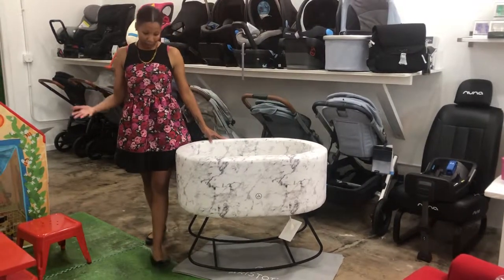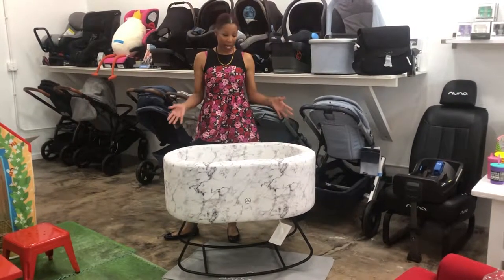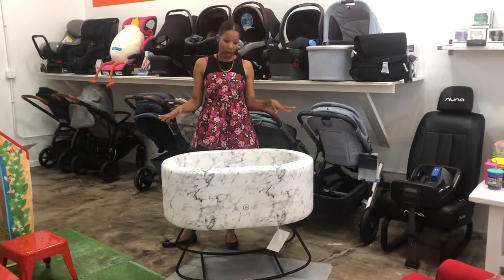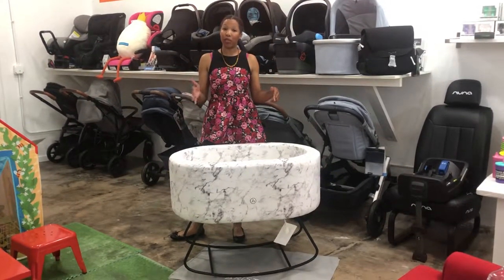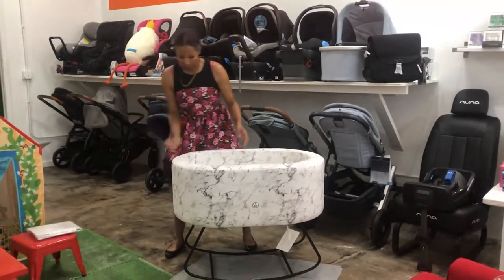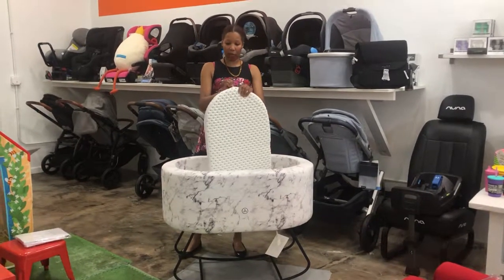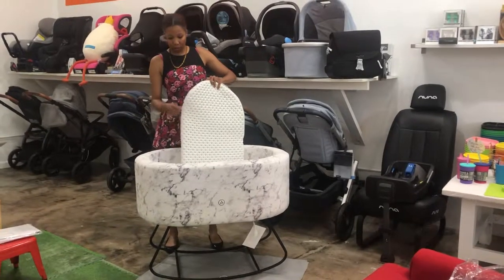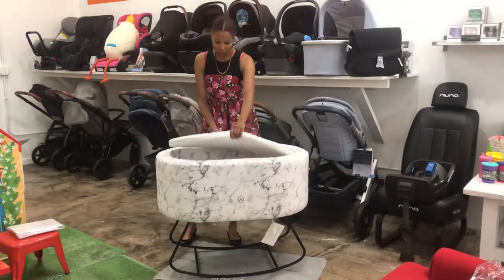Aristot bassinet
The Aristot bassinets by Dockatot have arrived. You can check them out in store at 1996 Hosea L Williams dr Ne, Atlanta Ga